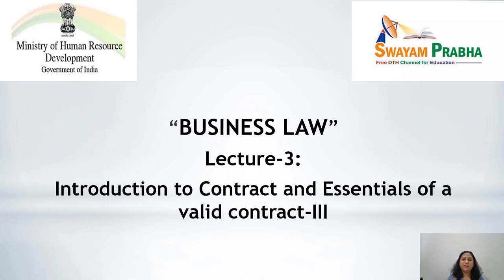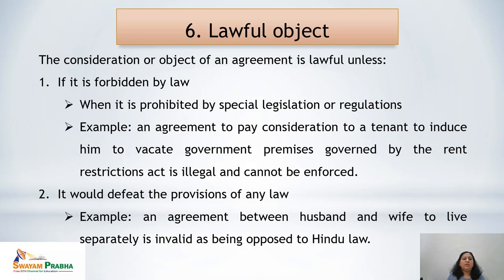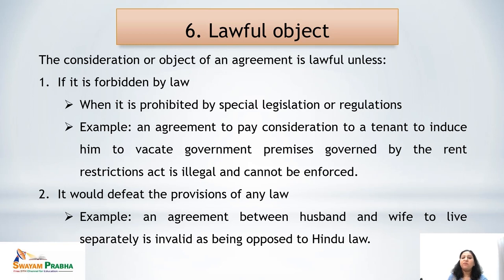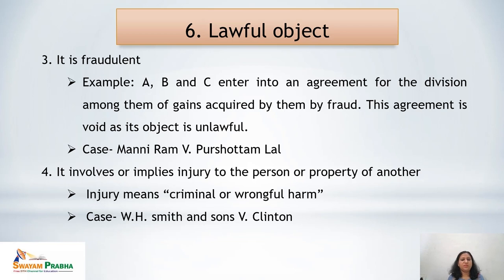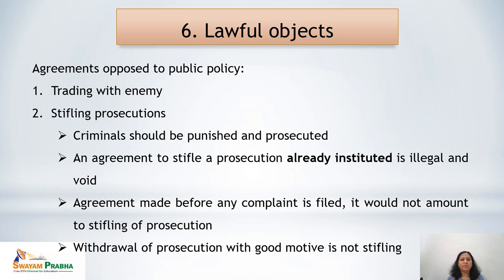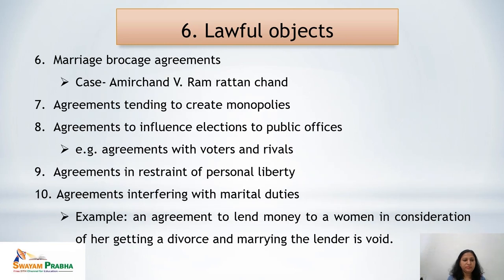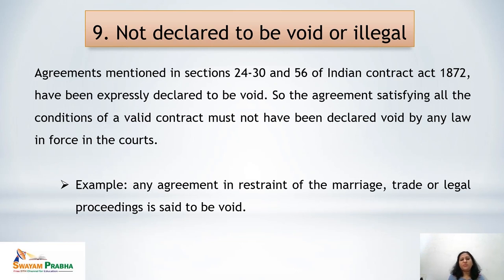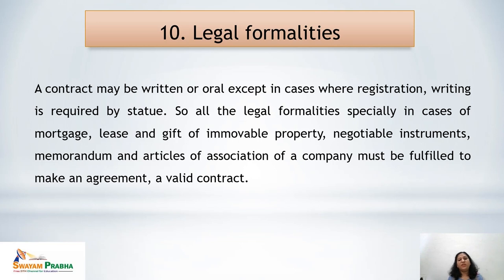Introduction to contract and essentials of a valid contract-III